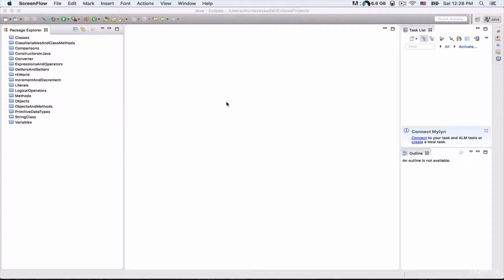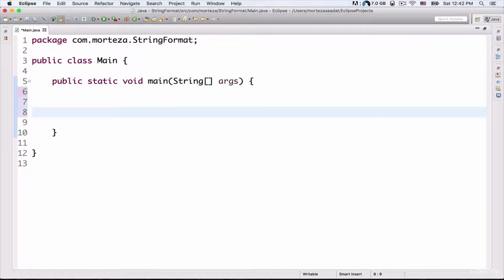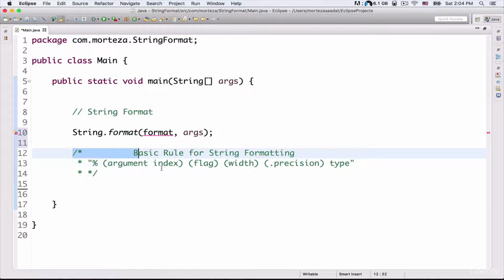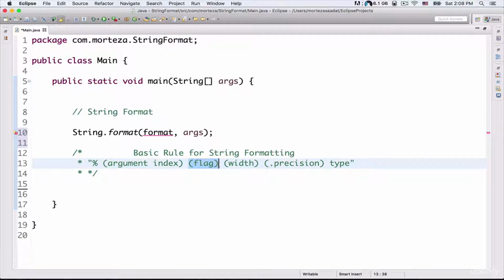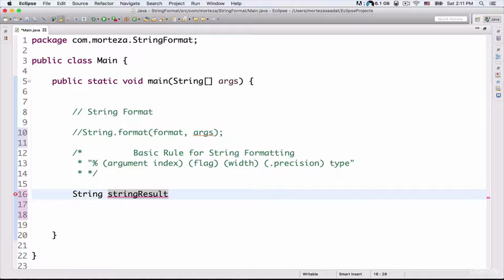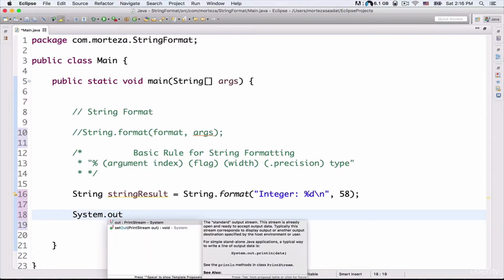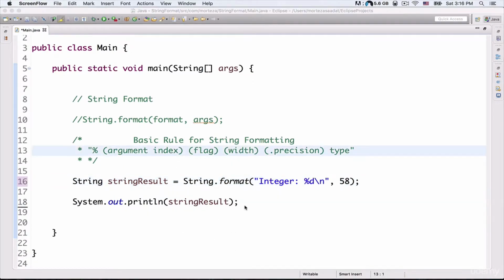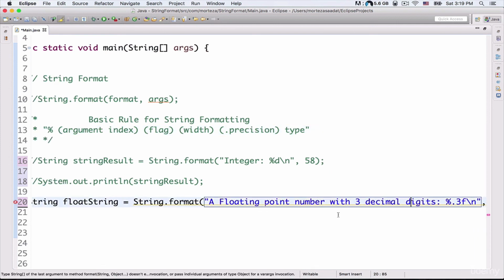092 String Formatting in Java Part1